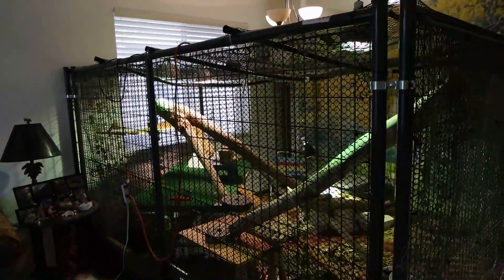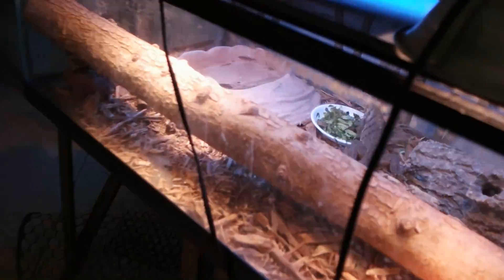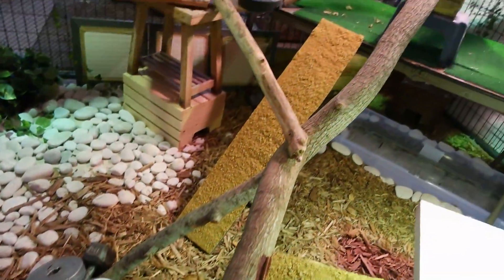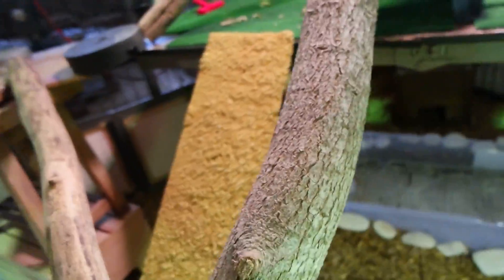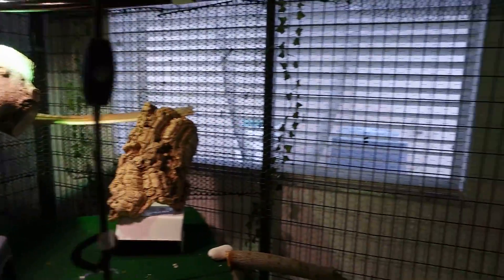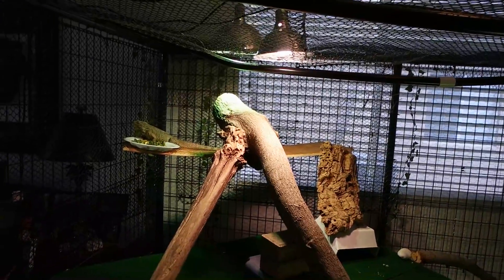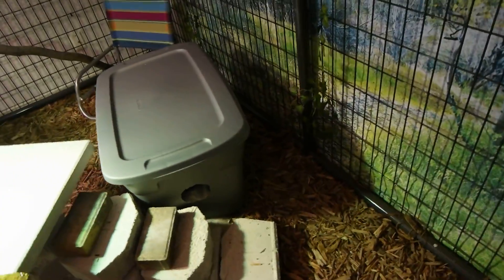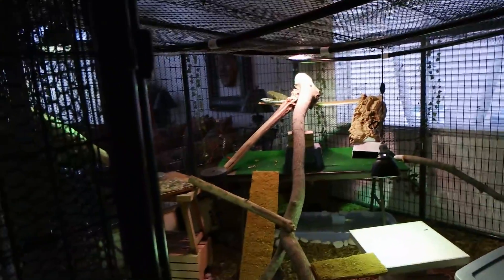LARGEST INDOOR IGUANA CAGE ON THE INTERNET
Below is my 10' Cyclura Iguana Cage for my Cayman Brac iguana.  Hope you guys enjoy!!